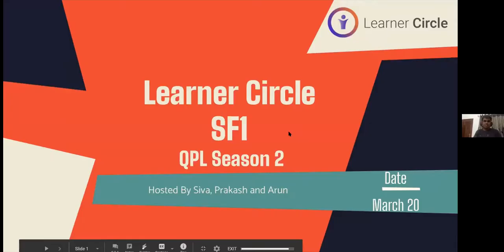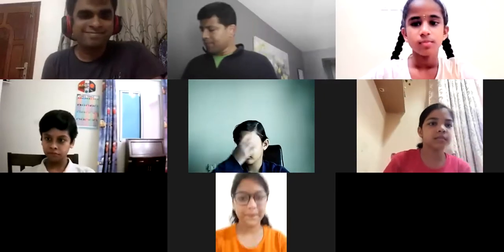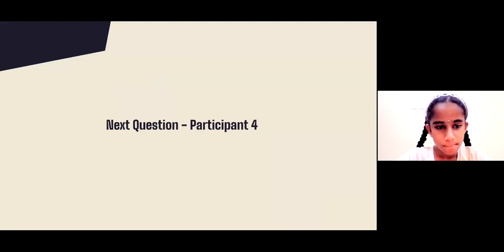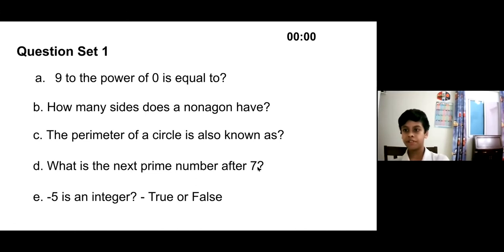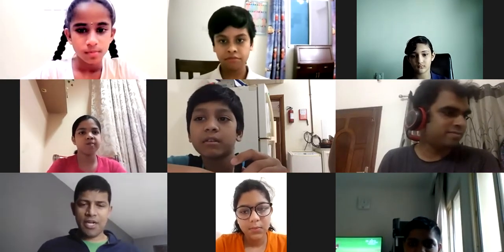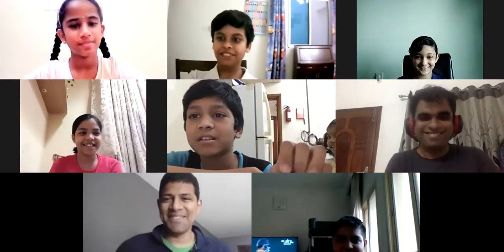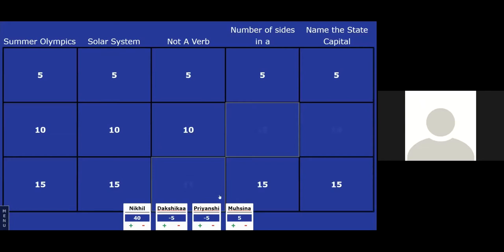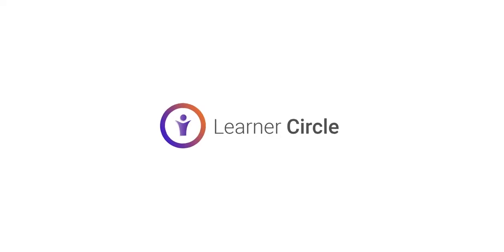Learner Circle's QPL 2.0 March 20th 2021 | Semi Finals 1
World's Biggest online LIVE Quiz event.
3+ hours of the LIVE Youtube streaming has been edited to show the most interesting bits of the Learner Circle's QPL 2.0(Quiz Premier League) 2021.

Learner Circle is overjoyed to have  700+ children from around the world participate in QPL 2.0. It is not possible without great support from parents and schools in encouraging little buds to compete in a Global Competition.
Compete with some of the brightest minds and ignite your brain cells.